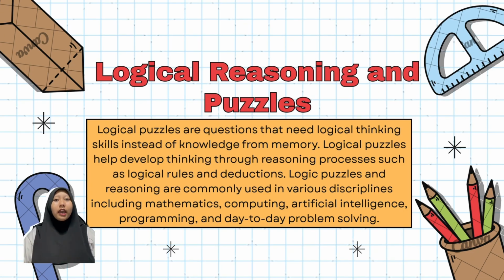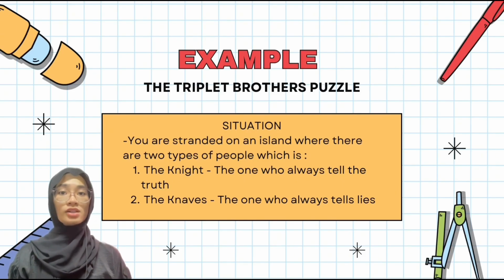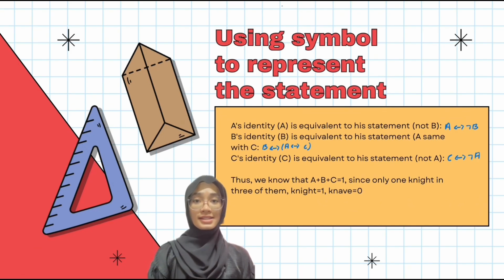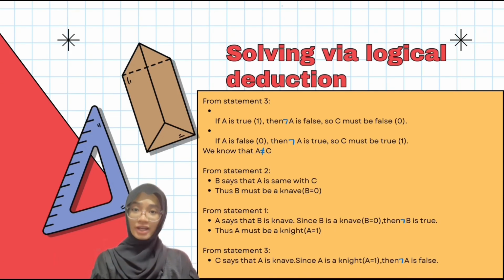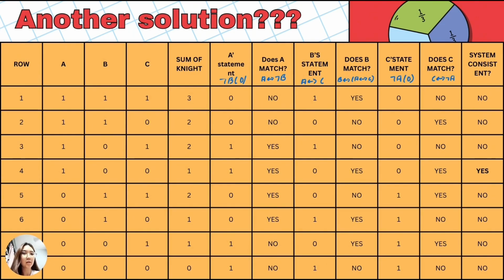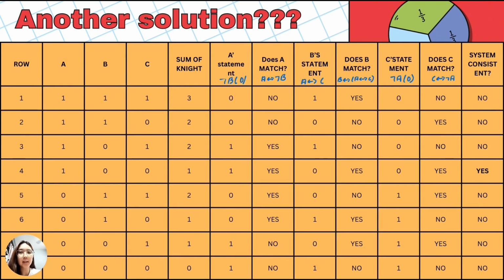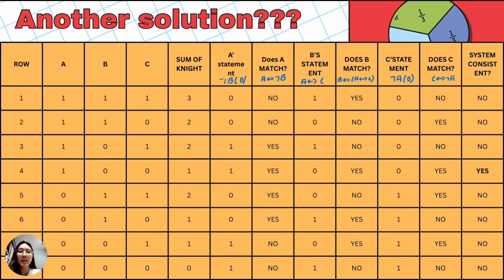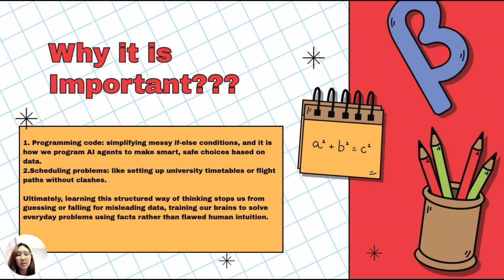28 June 2026